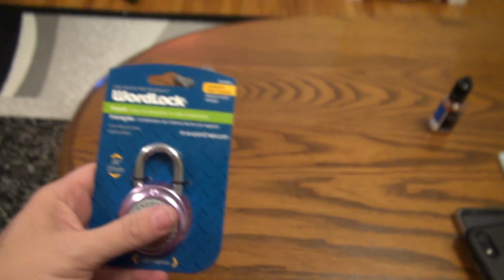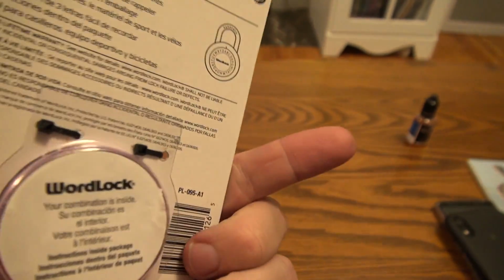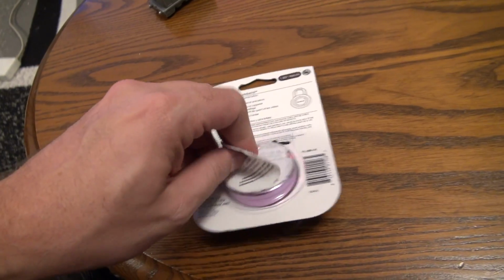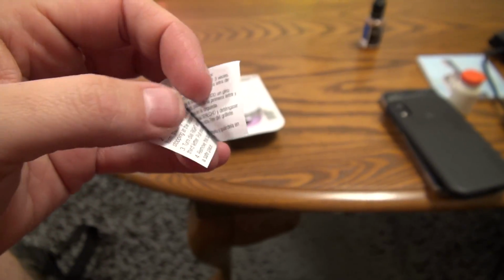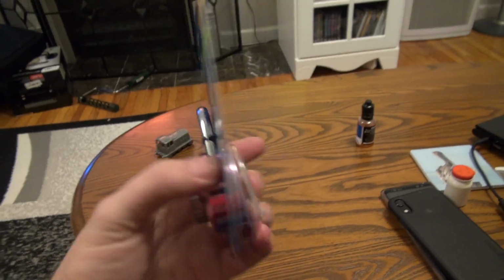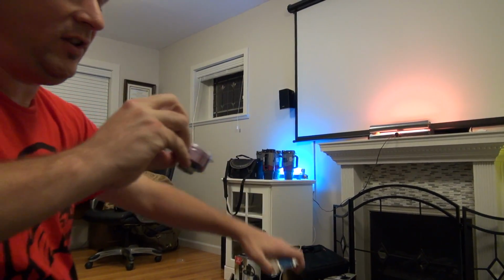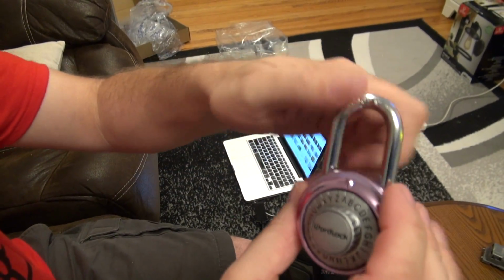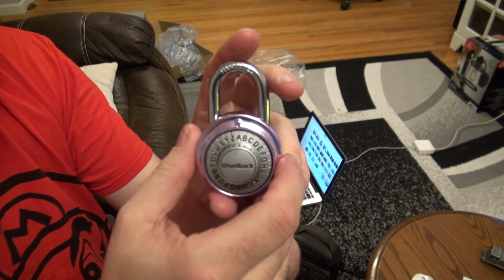Unboxing and Unlocking the Wordlock Combination Padlock VERY EXCITING!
(8-7-2019) I saw this at Schnucks and I just had to pick it up for the sole purpose of making a video.  Don't worry, I will demonstrate some far more exciting padlocks in the near future.